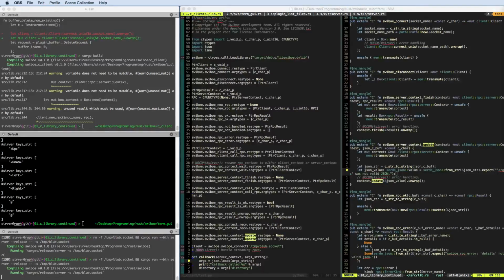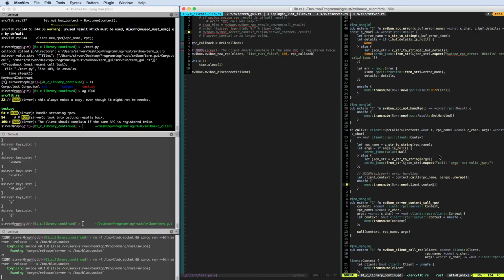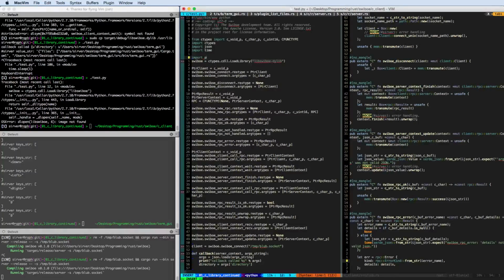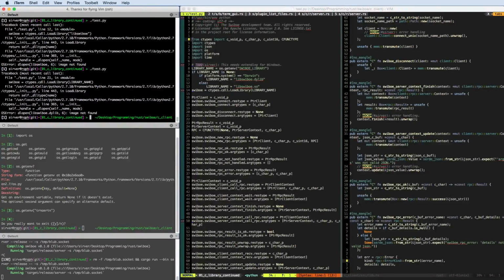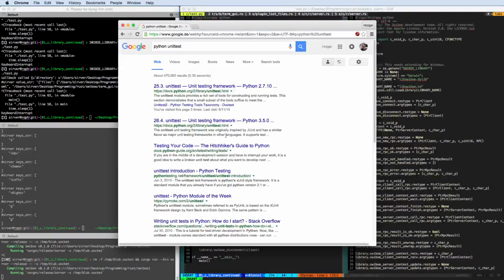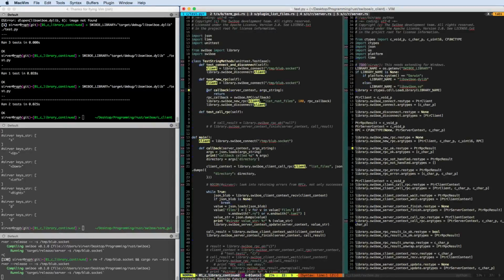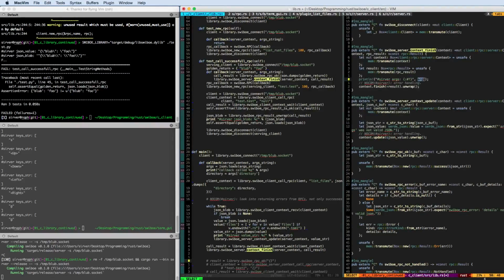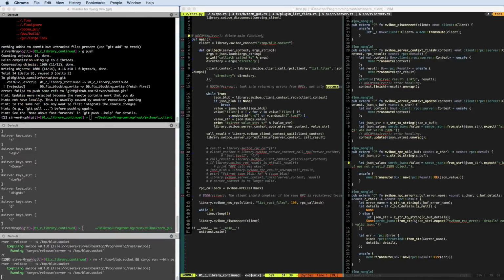Stream 18 • Coding on Swiboe in Rust • C client • Cleanups and testing